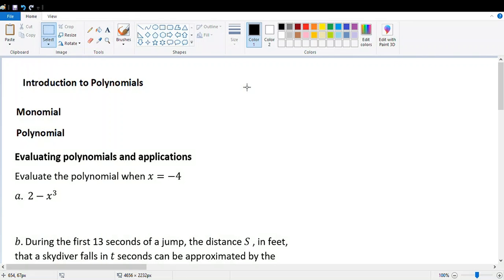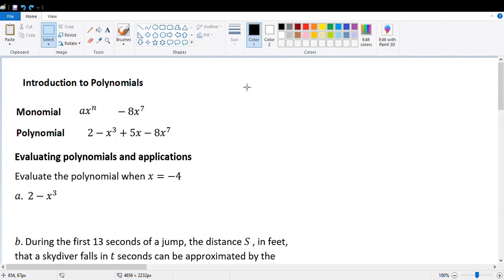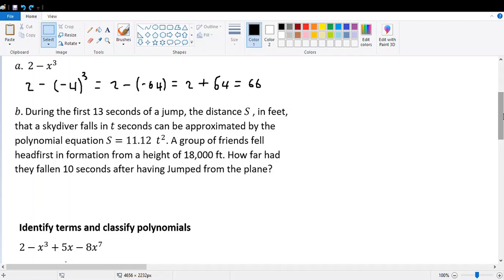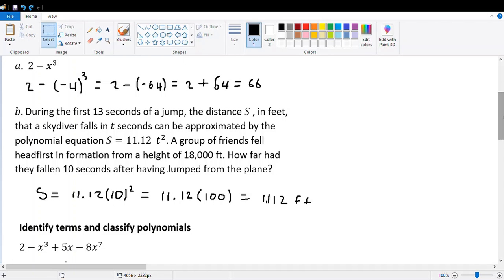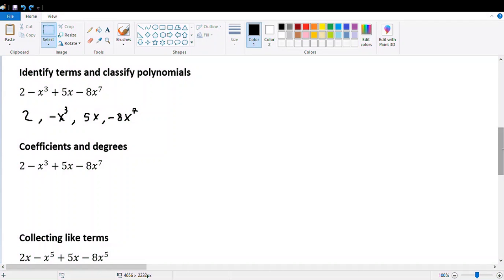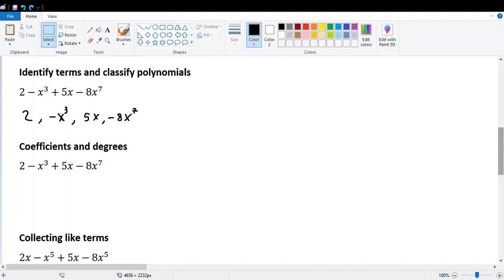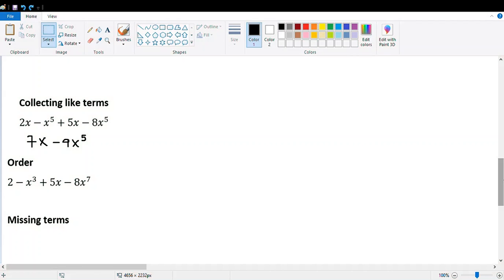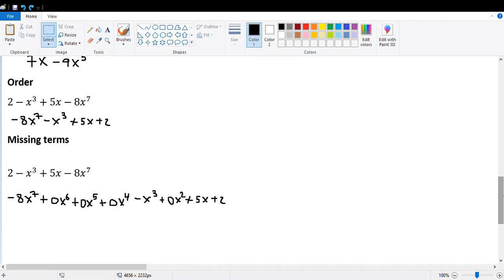Introduction of polynomials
In this video you can learn the most important aspects or characteristics about polynomials.